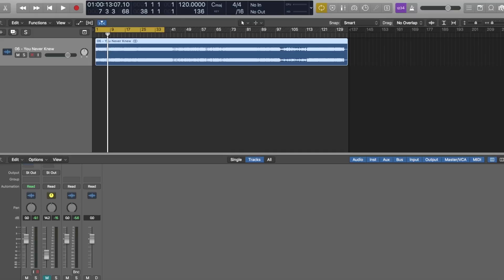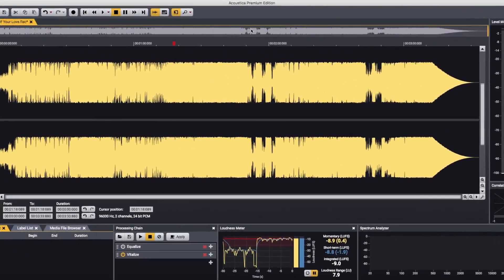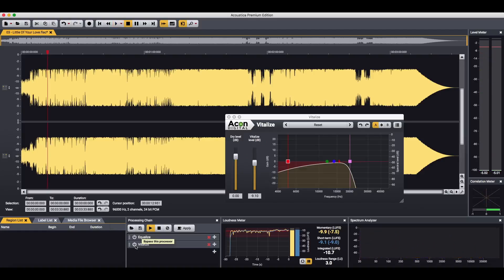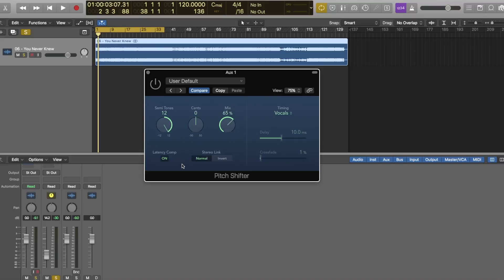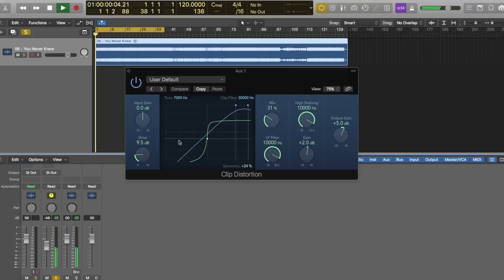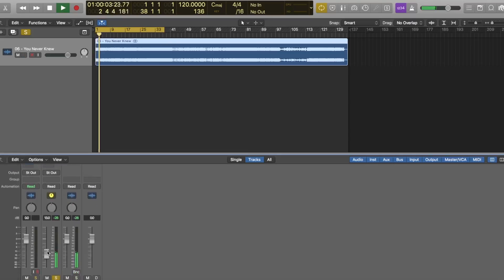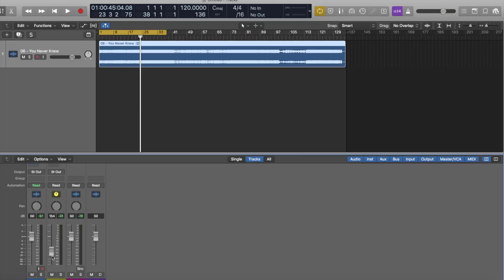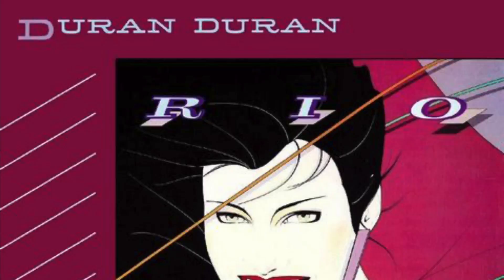Super Secret Exciter Plugin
How to build an Effects Chain that simulates the Acon Digital Vitalize in your DAW of Choice!